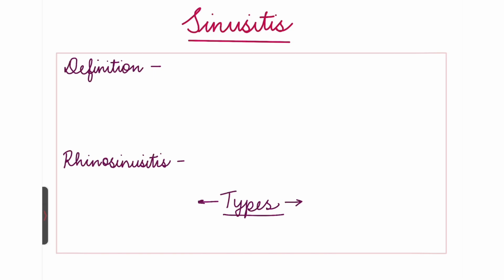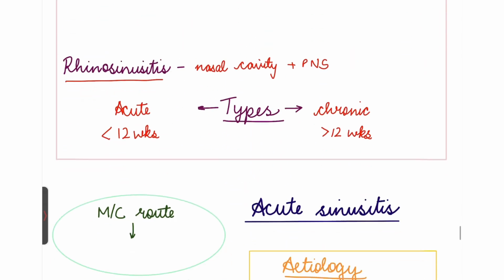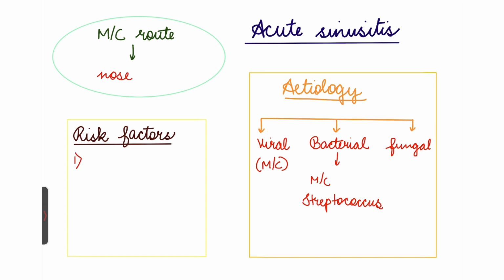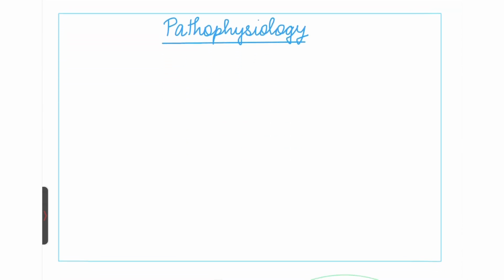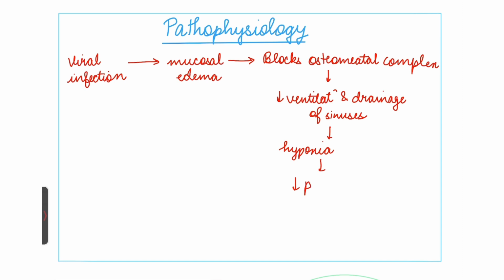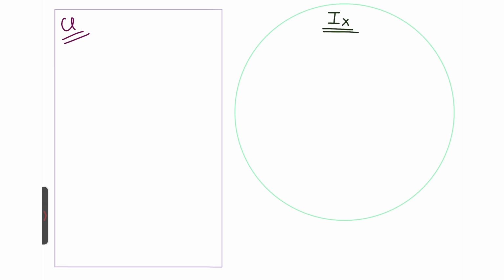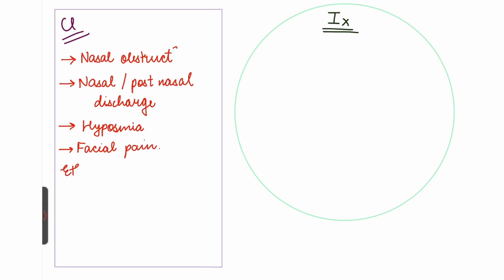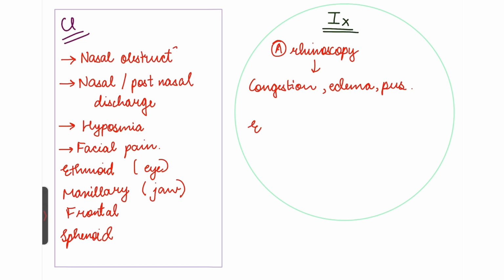Acute sinusitis explained| Definition, pathophysiology, clinical features & management | ENT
I have explained PNS according to the textbook by Dr.Dhingra.

It will help you in writing answers in UT and solve mcqs.

0:00 Definition and types
1:00 Acute sinusitis aetiology
2:20 pathophysiology
4:16 clinical
5:21 investigations
5:58 treatment